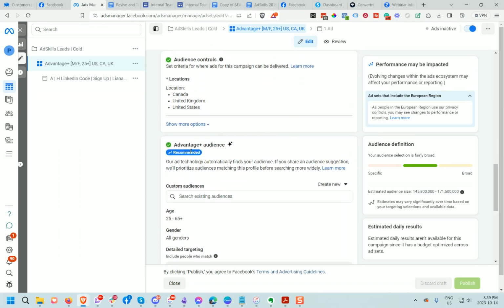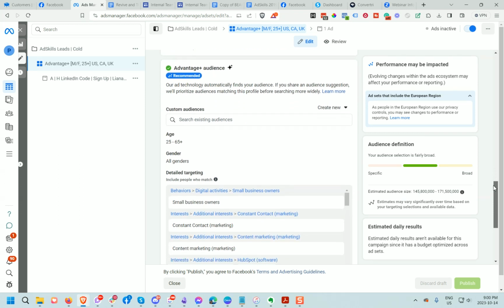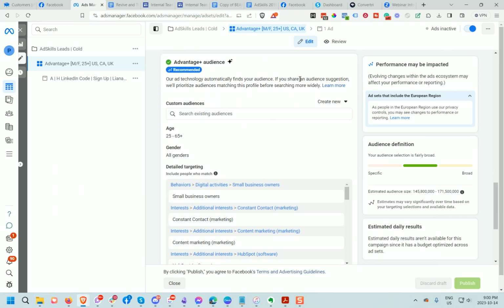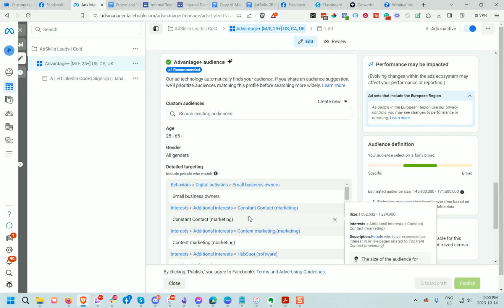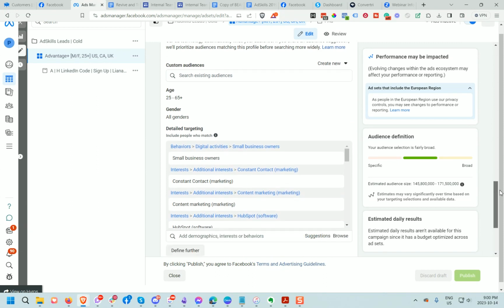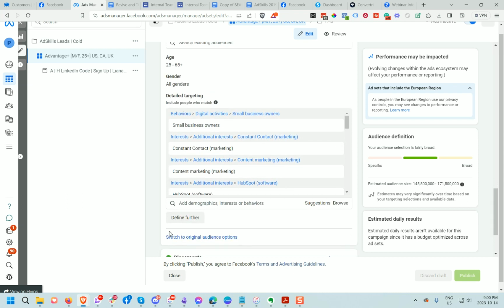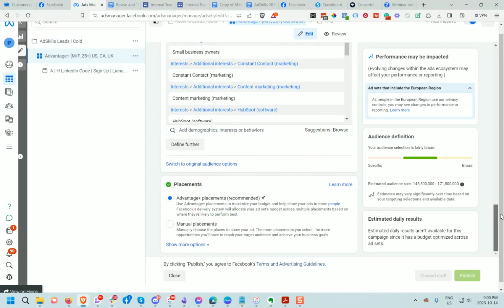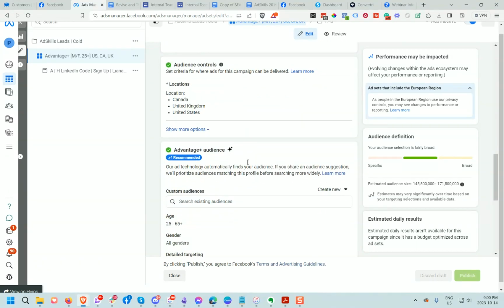Unlocking the Power of Advantage+ Audiences for Your Lead Generation Campaign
In this video, we dive into the world of Advantage Plus audiences for lead generation campaigns. Discover how to create a successful campaign with step-by-step guidance and insights on audience targeting. Join us as we demystify the process and explore the potential of this powerful tool.